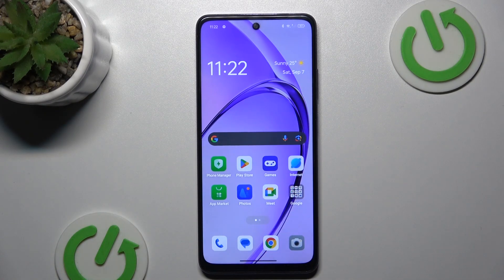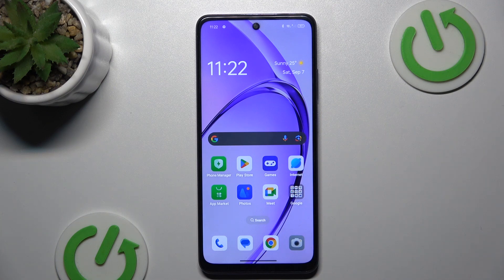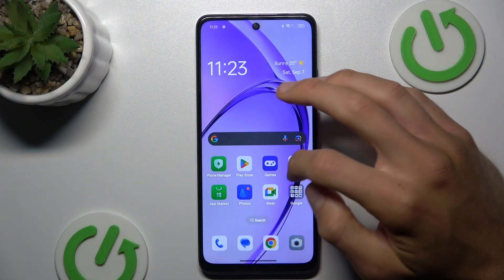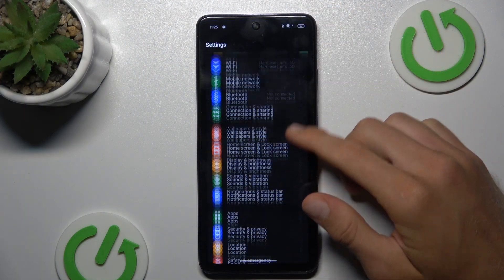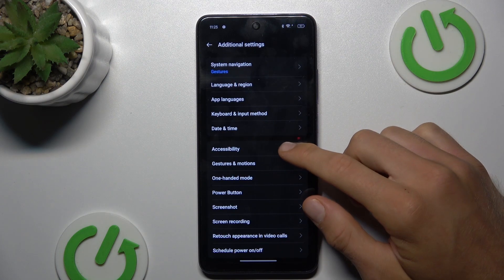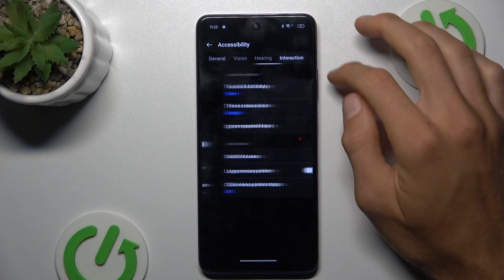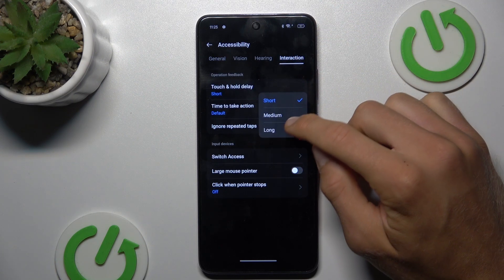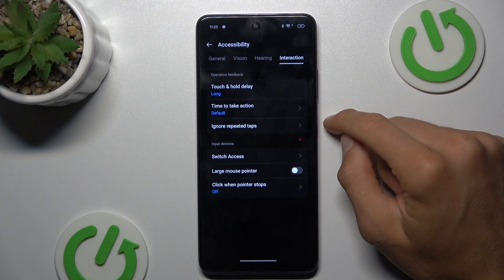How to Delay Clicks on OPPO A80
This tutorial will show you how to adjust the touch delay settings on your OPPO A80. Learn how to modify the response time of clicks or taps on your device to improve usability and accessibility for smoother interactions.

What does it mean to delay clicks on the OPPO A80, and why might I want to use this feature?
How do I access the settings to delay clicks or adjust touch response on my OPPO A80?
What are the steps to customize the click delay time on my device?
Will adjusting the click delay affect overall touch sensitivity or performance on the OPPO A80?
What should I do if the click delay settings don’t seem to improve my device’s usability?